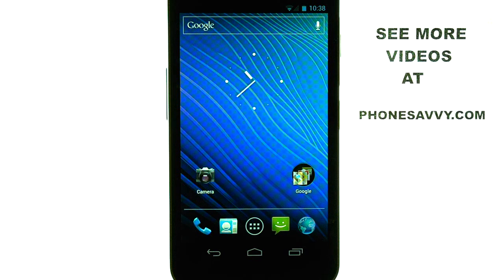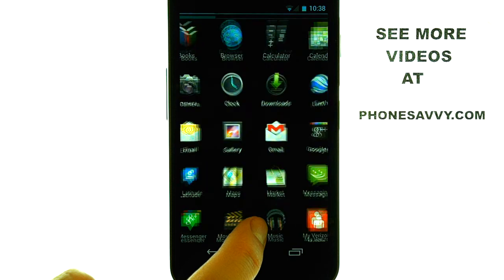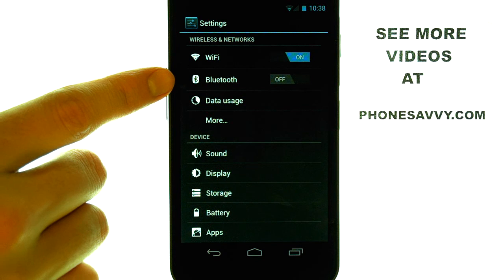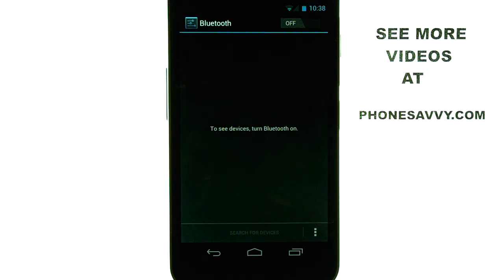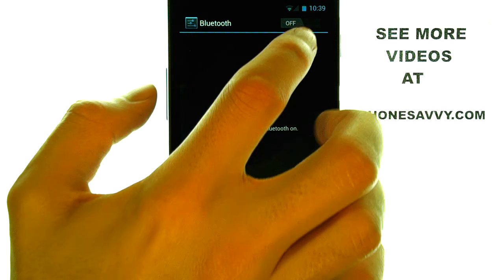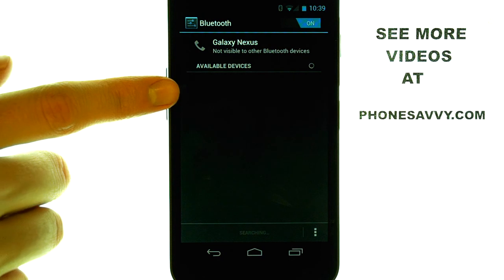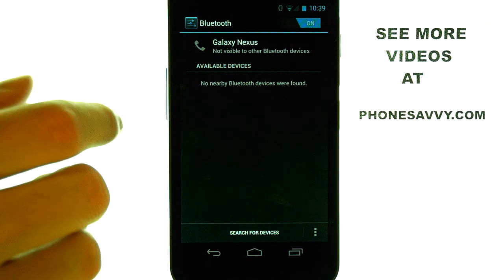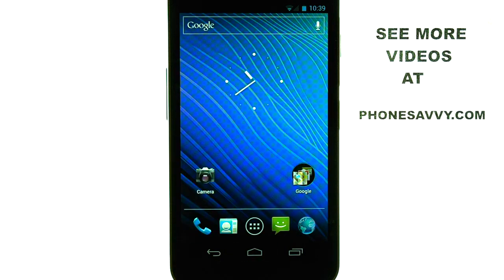How Do I Use Bluetooth On My Samsung Nexus?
This video will show how to use the Bluetooth feature on the Samsung Nexus.